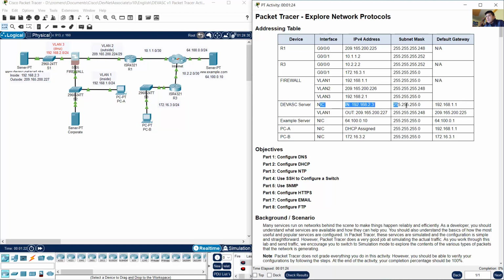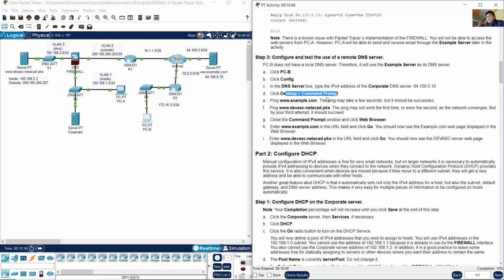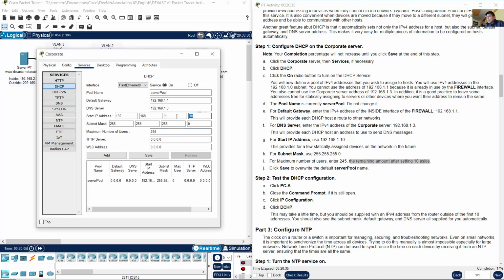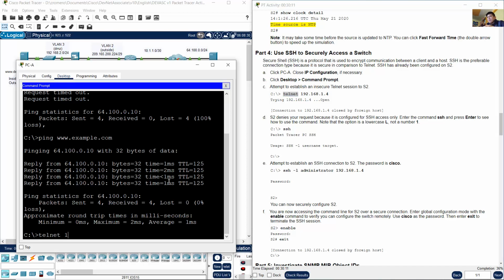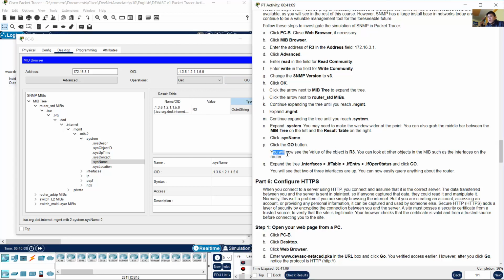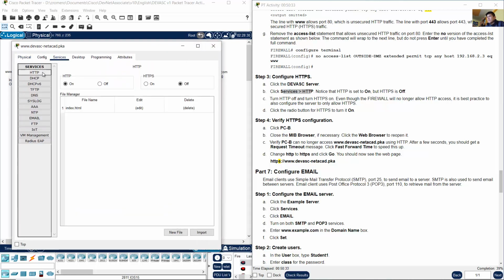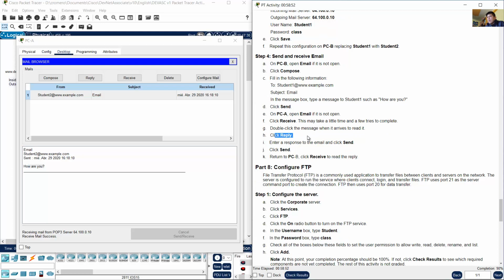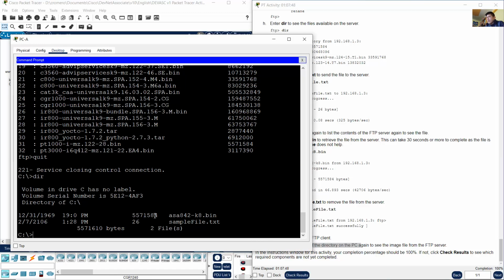5.5.7 Packet Tracer - Explore Network Protocols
DevNet Associate v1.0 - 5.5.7 Packet Tracer - Explore Network Protocols